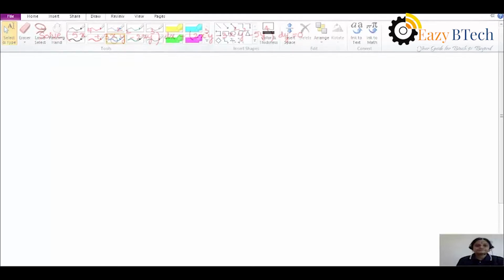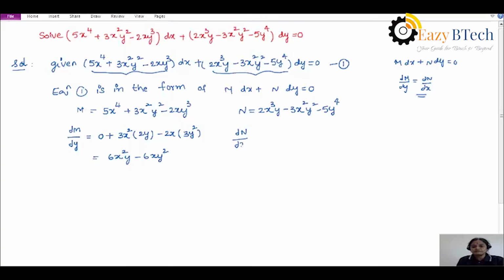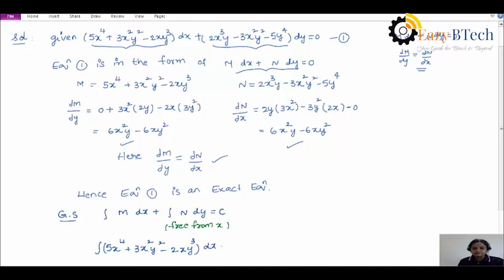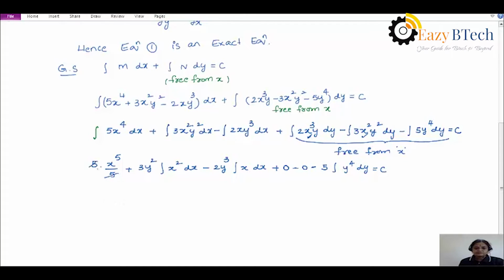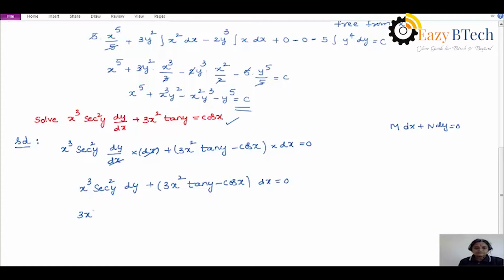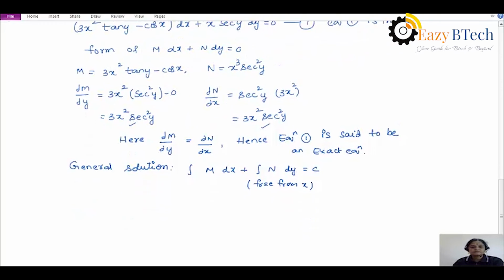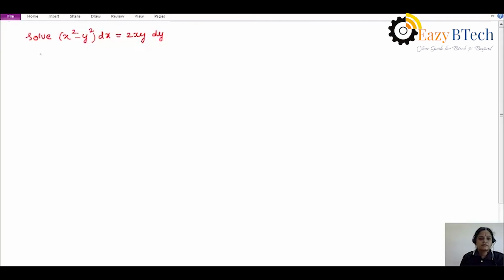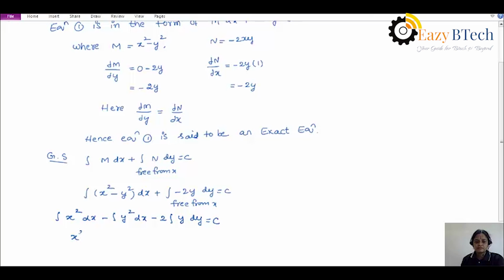Differential Equations || Exact Equations Part 2 || Lecture 28